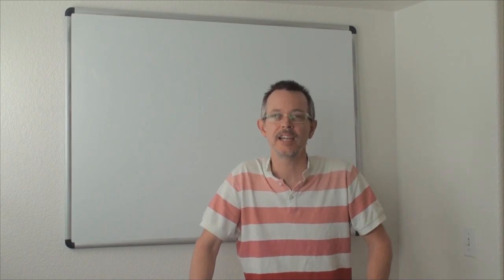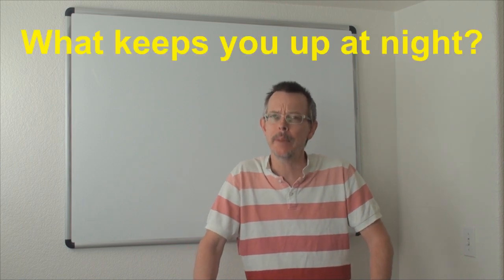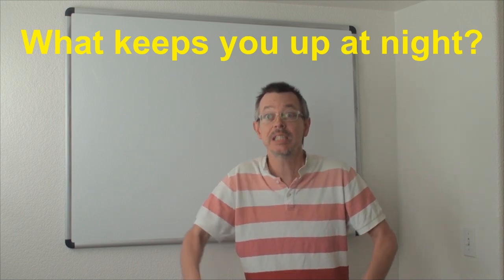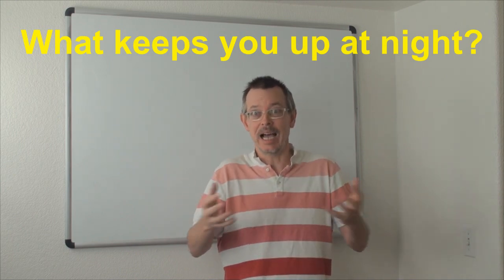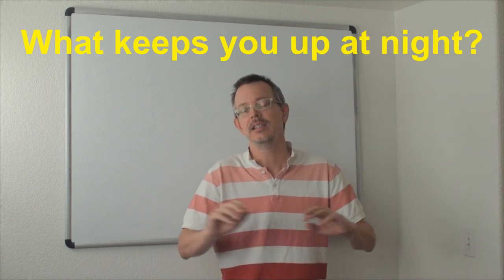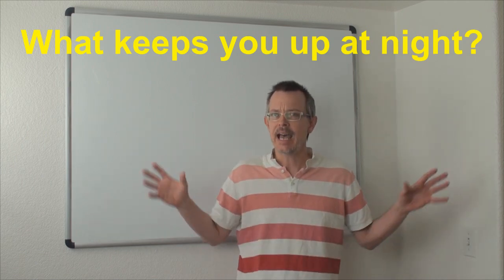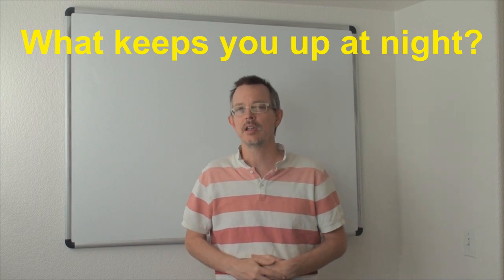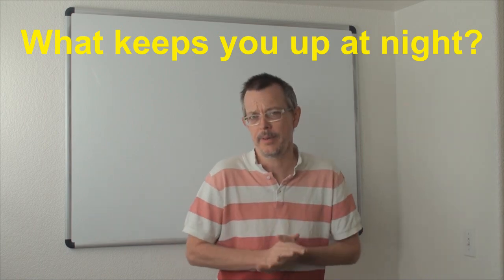Learn English: Daily Easy English Expression 0483: What keeps you up at night?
Today's E-cubed: What keeps you up at night?
You always look so happy!
Yeah, thanks. But you... What keeps you up at night?
Oh, everything! My job, my bills...money!
I wish I could help~~